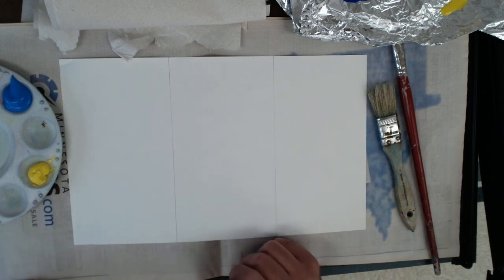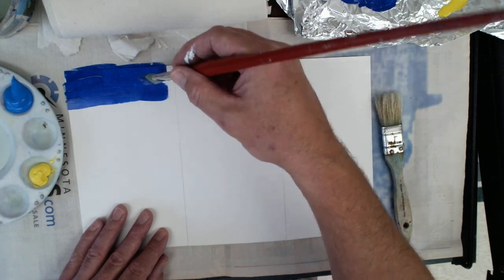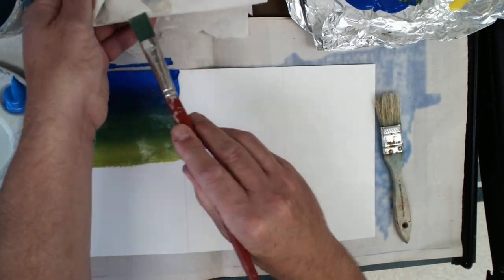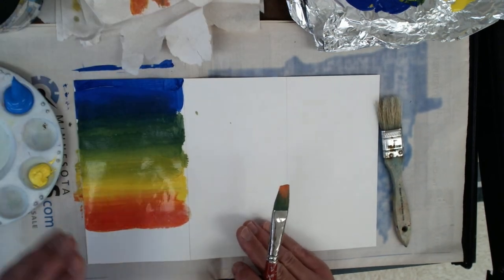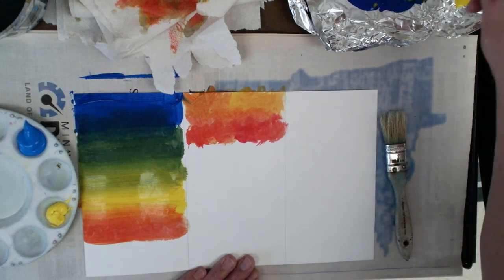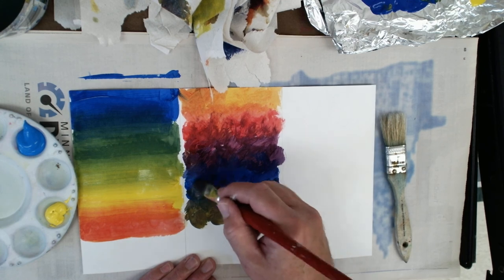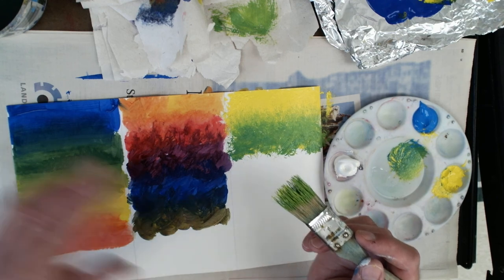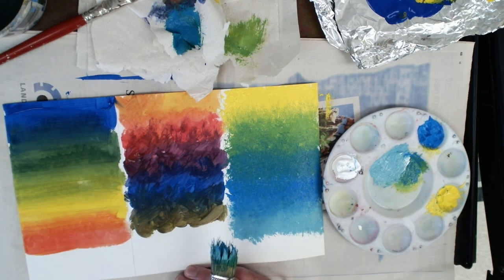Painting and Art Apprec.: Blending with Paint - 3 Techniques